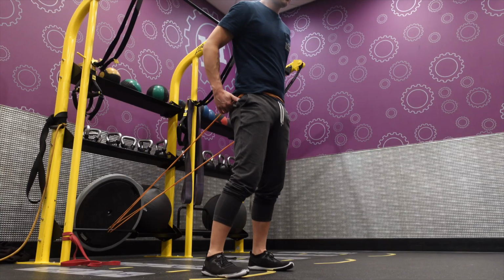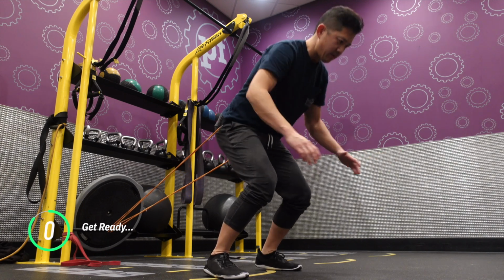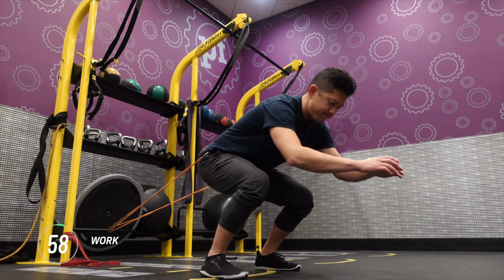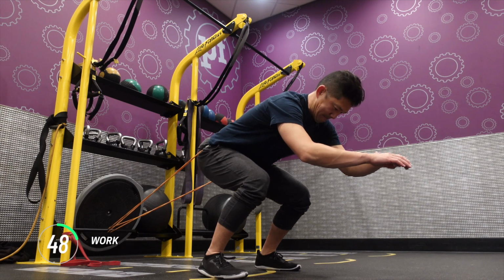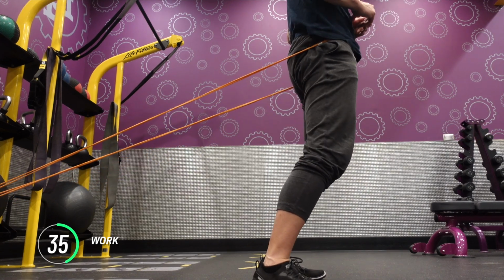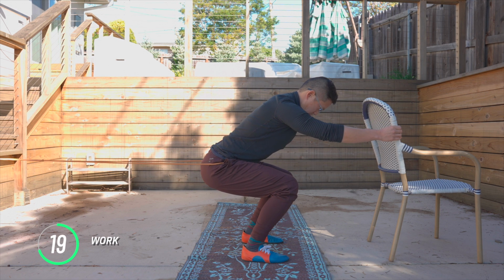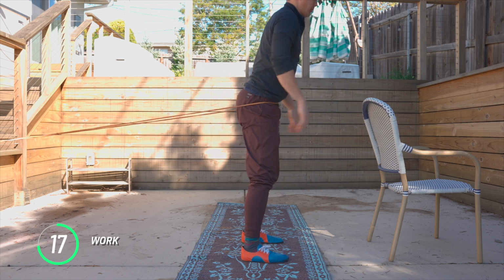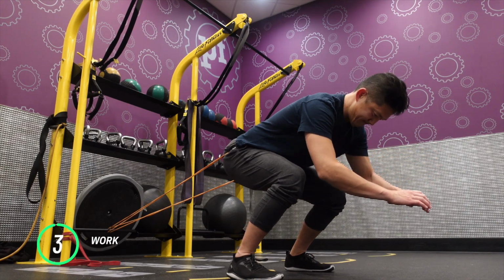Improve Your Squat (Simple Hack)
Want to build your glutes with your squat? Have trouble feeling your glutes while doing the squat? If you're wondering how to use your glutes more in the squat, this little trick will be a big help. This simple change will boost your butt muscles while doing the squat.